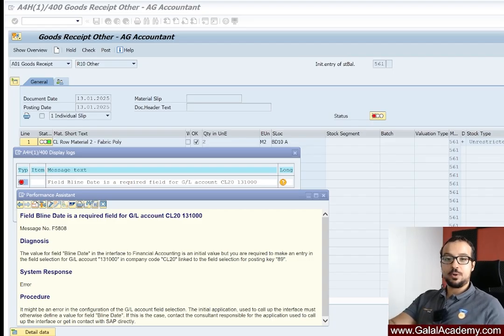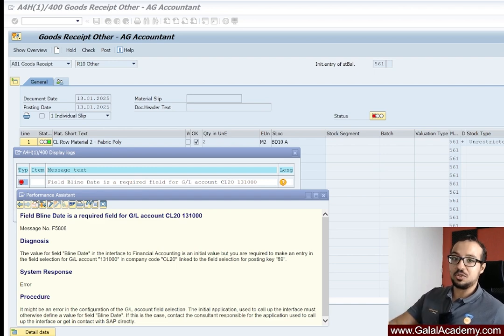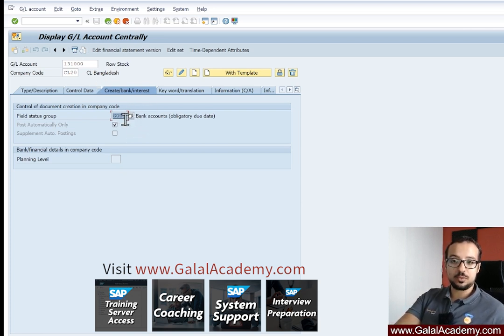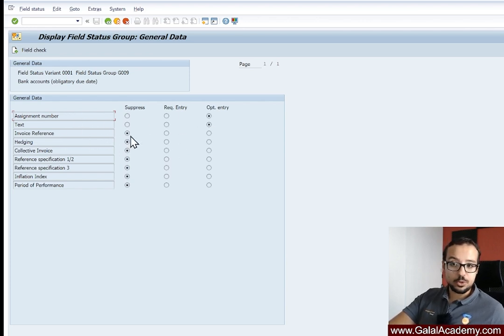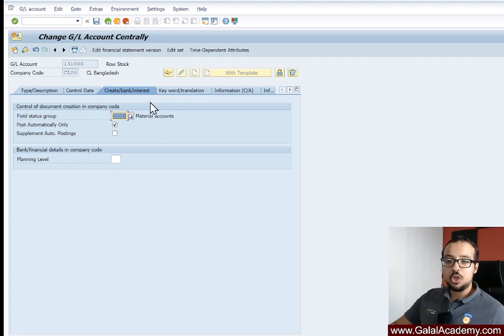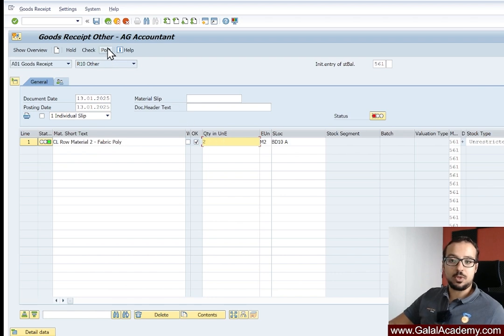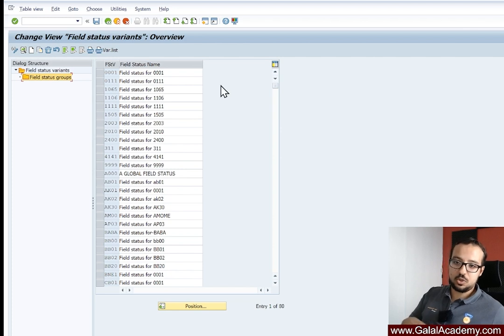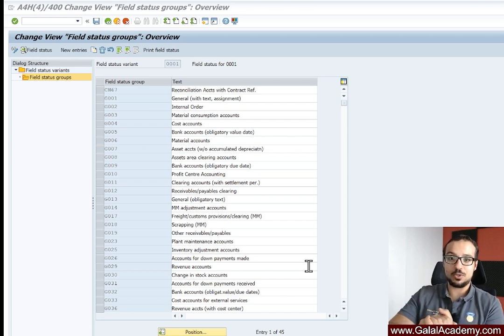SAP S/4HANA: Field Required for G/L Account - Field Status Group Configuration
How to solve the error "Field xxxx is a required field for G/L account xxx in SAP S/4HANA and SAP ECC.

The fields that are optional, required, or hidden for a G/L account posting are controlled by the Field Status Group (FSG) in the G/L account master data. To solve the error:
1) Check the G/L account master data and confirm the FSG assigned is correct
2) Check the configuration of the FSG